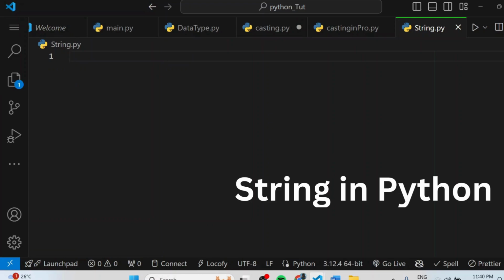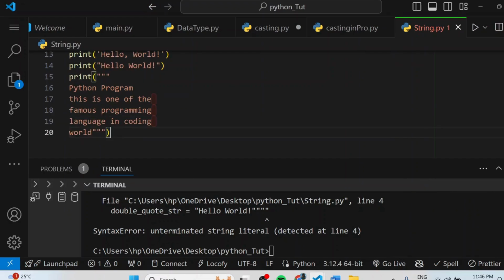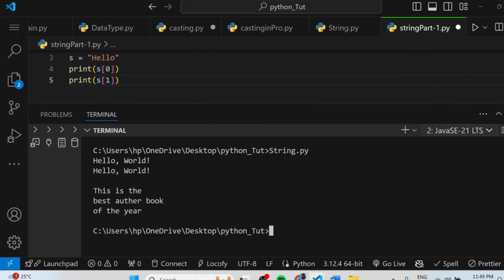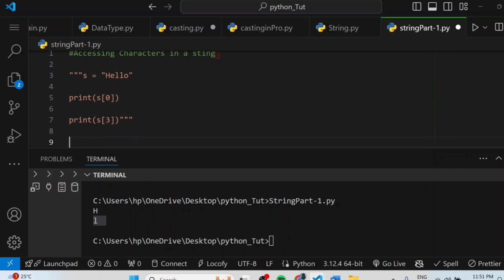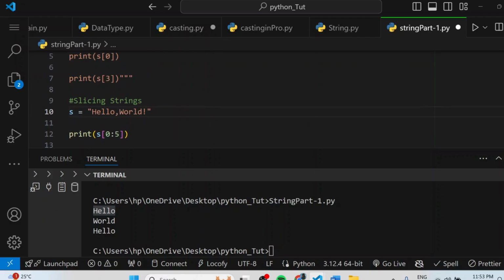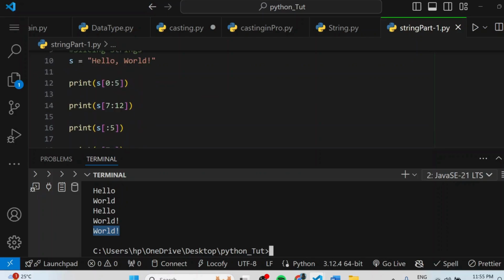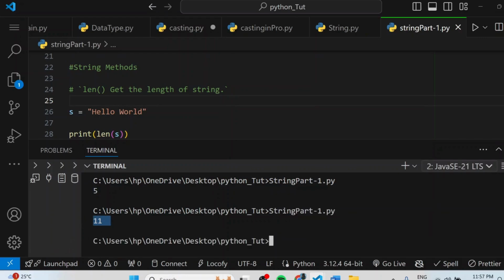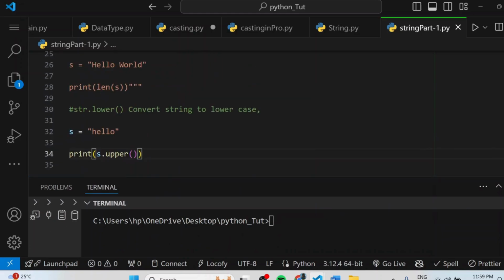Python String Part-1 EssentialTechniques for Beginners.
Welcome to PART-1 of My Python String Methods tutorial series! In this video  we dive into the fundamental string methods you need to start mastering text manipulation in Python. We'll cover essential techniques like upper(), lower(), capitalize(), and more, providing clear examples and practical applications. Perfect for beginners and anyone looking to strengthen their Python skills.